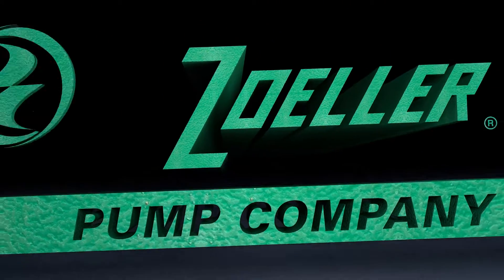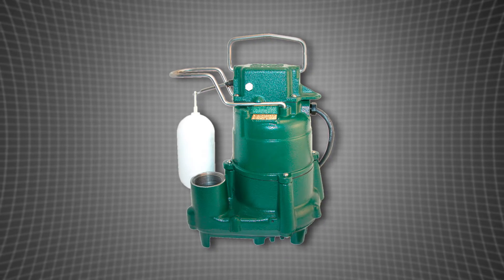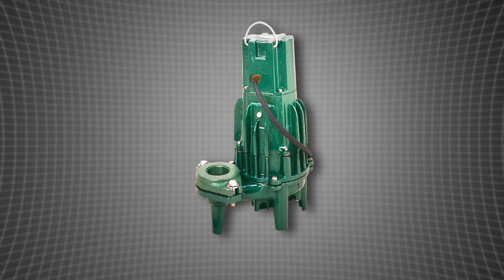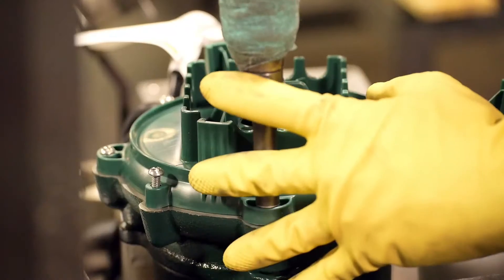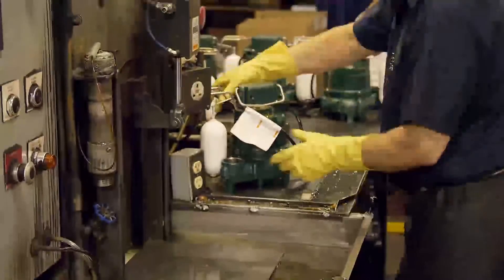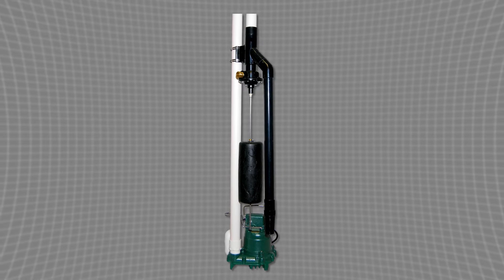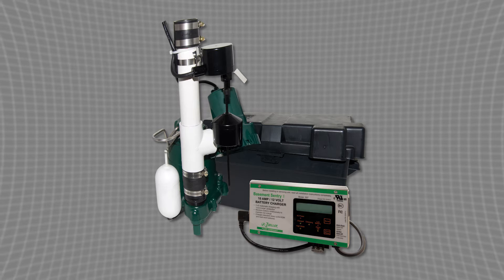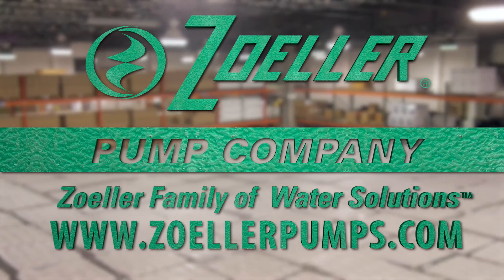Zoeller Sump Pumps and Battery Back Up Systems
Don’t let your basement flood when the power goes out! Zoeller's extensive collection of water-powered and battery-powered backup systems to be used alongside your sump pump.